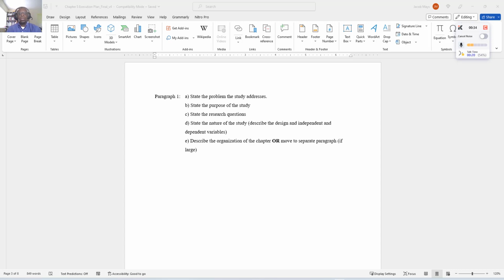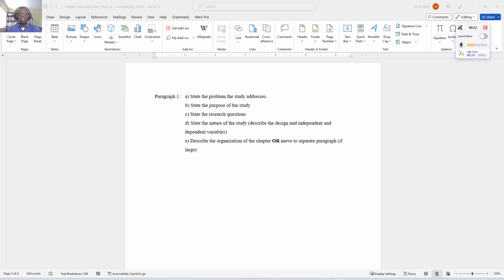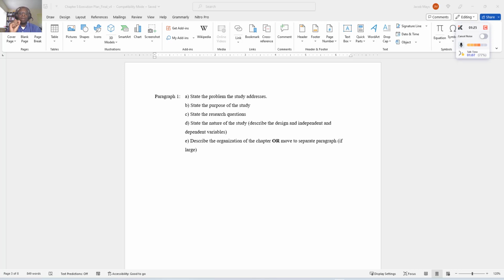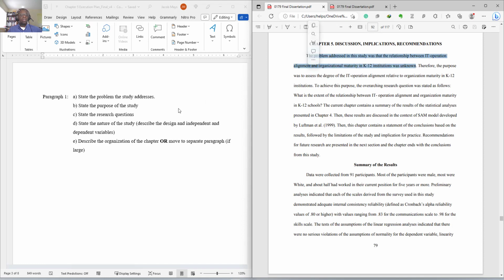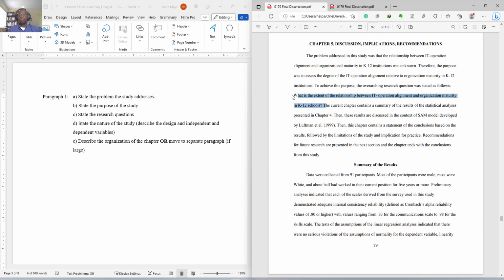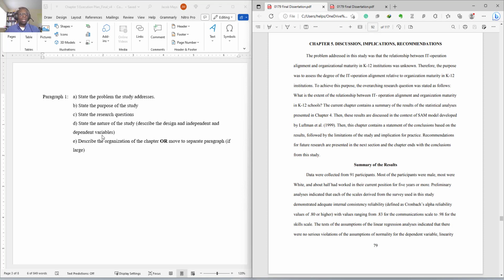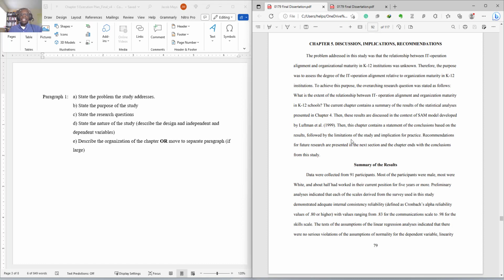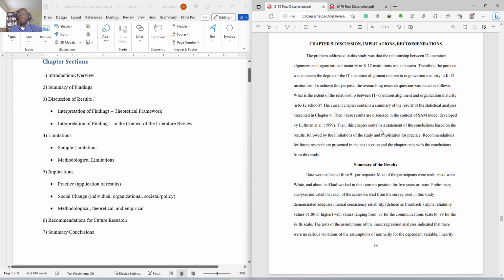10a2 Chapter 5 Introduction Paragraph 1